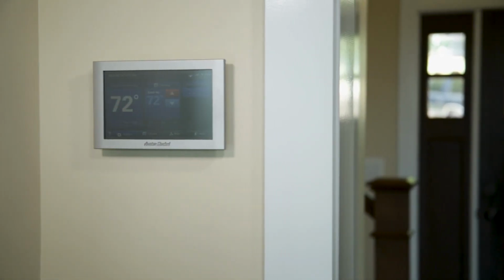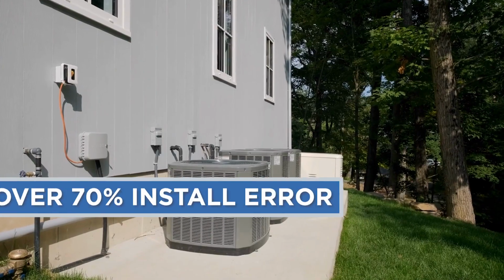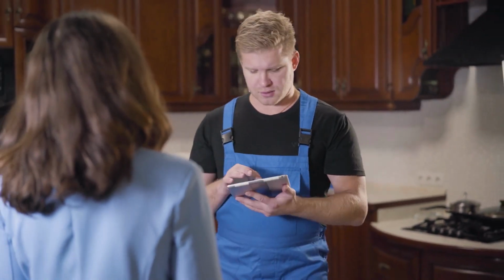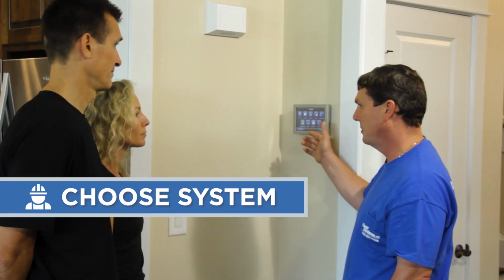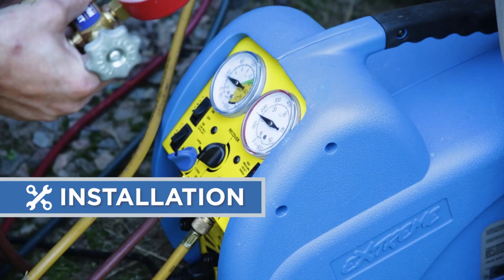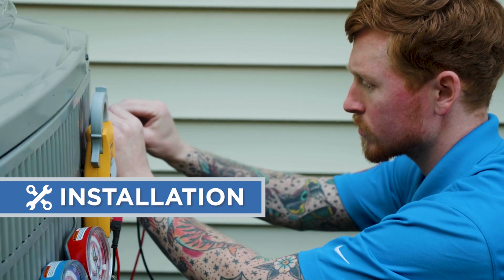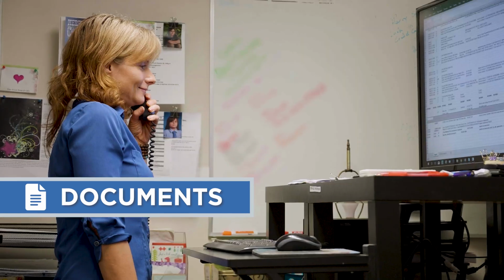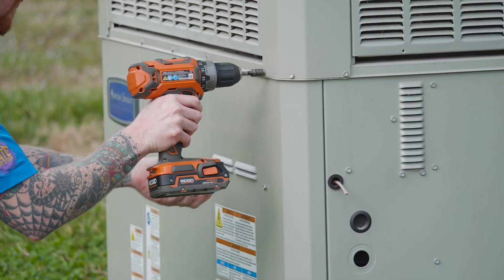Heat Pump Credits & Rebates 2024 - Casey Services HVAC Inc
You can save to $3,450 through a combination of heat pump tax credits and rebates. Customers can benefit from up to $2,600 in tax credits under the Inflation Reduction Act, along with $850 in Duke Energy heat pump rebates. Beyond financial savings, upgrading to an energy-efficient heat pump system can also yield over $400 in annual energy bill savings. With over 50 years of experience, Casey Services boasts top ratings and NATE-certified technicians to ensure proper installation, minimizing errors and maximizing system longevity. Their streamlined three-step process simplifies the entire experience for homeowners, from choosing the right system to submitting paperwork for rebates and credits where possible.